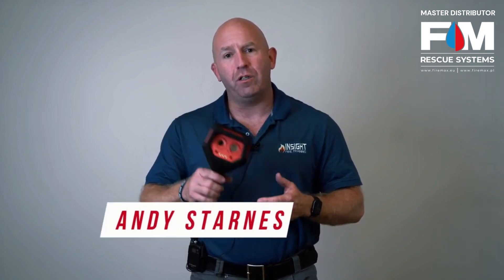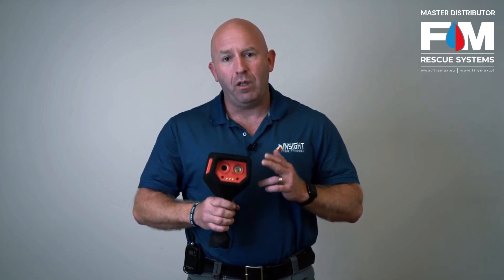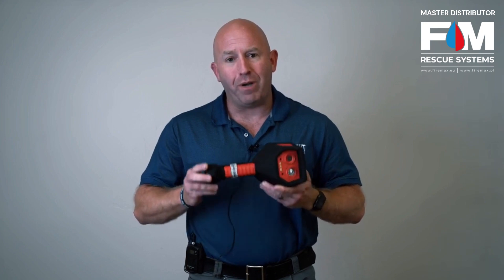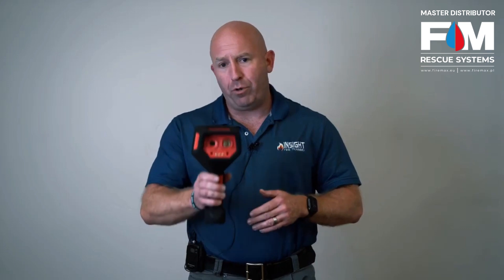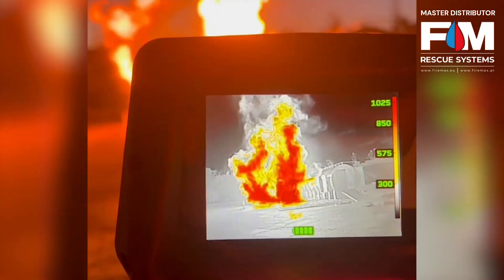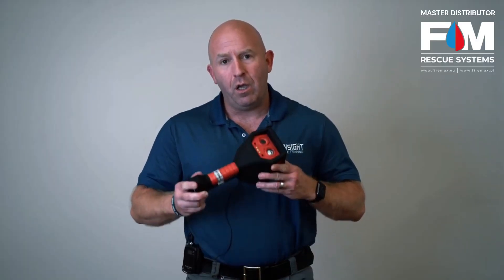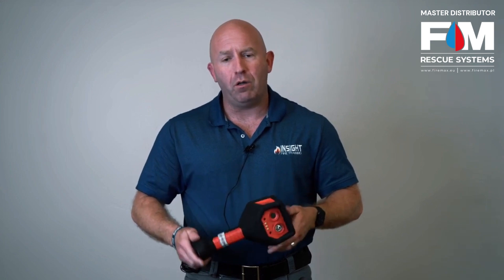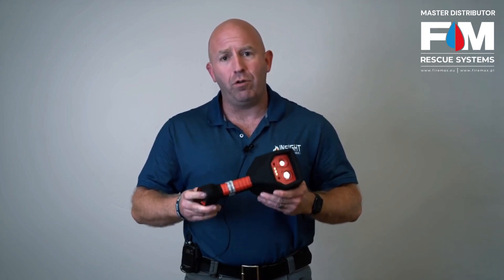AttackPRO - Decisions to Make about Decision Making TIC's - Training Mini Series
AttackPRO - Assess. Direct. Attack.
AttackPRO Series cameras are the decision-making weapons of choice for captains and commanding officers. Designed for simplicity and durability, AttackPRO and AttackPRO+ deliver superior image performance and are built to withstand drops and extreme temperatures. Find the seat of the fire, direct primary search crews, and effectively attack the fire with enhanced clarity and detailed colorization.

AttackPRO's Mixed Gain mode allows firefighters to see detail in the hottest and coolest regions of the scene at the same time without freezing and switching modes. Mixed Gain simplifies and improves thermal imaging for the fire service.